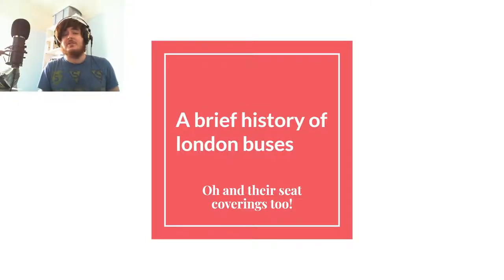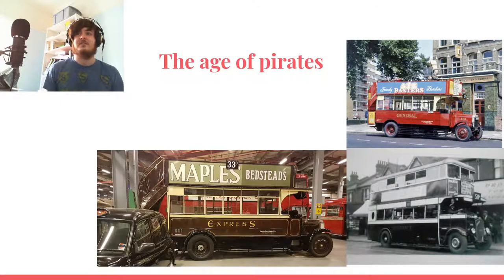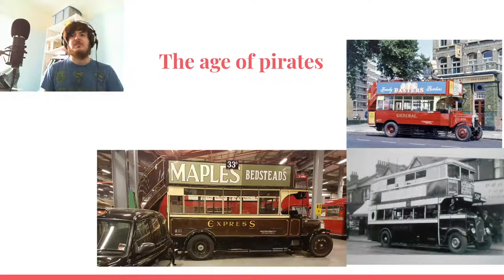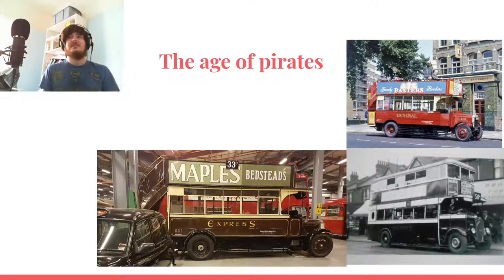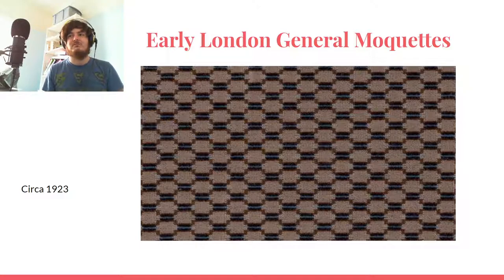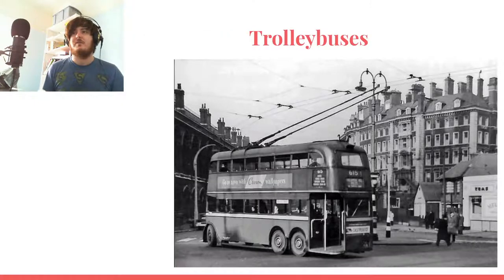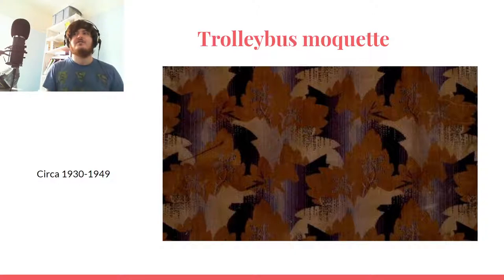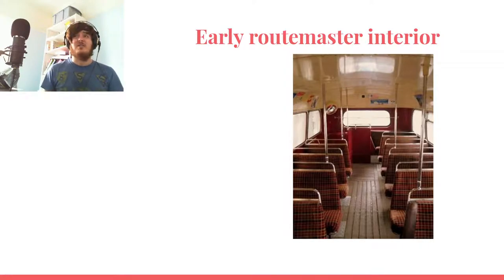A Brief history of london buses, and their seat coverings...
Full of terrible takes and skipping over the boring bits, here is a look at some of the more interesting moquettes on london buses